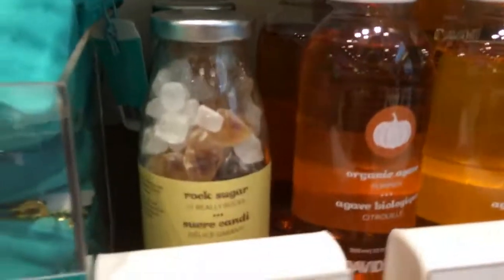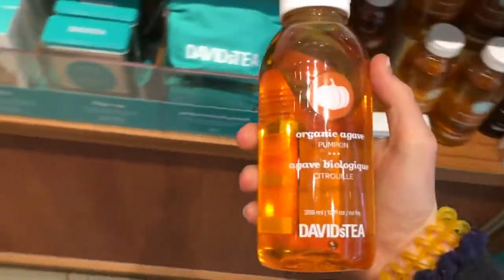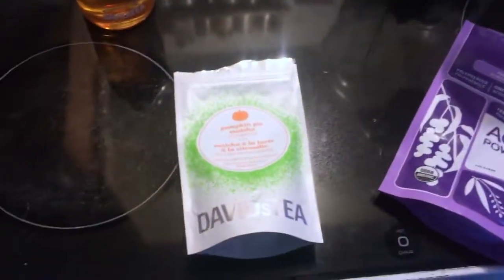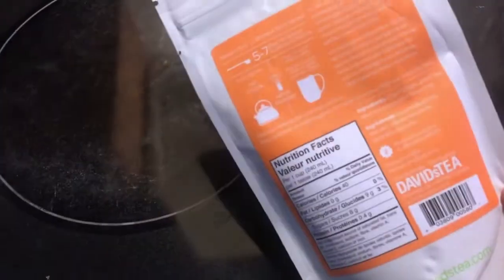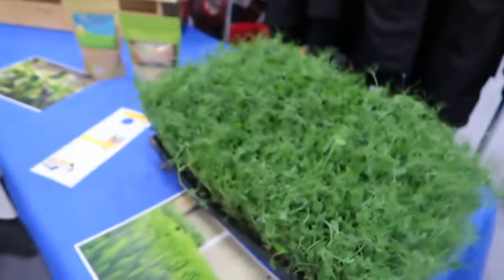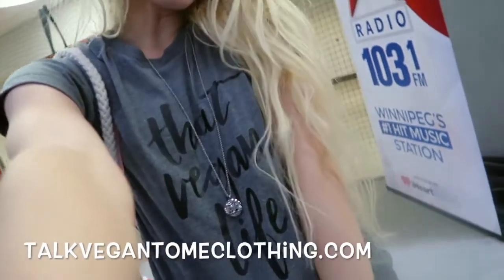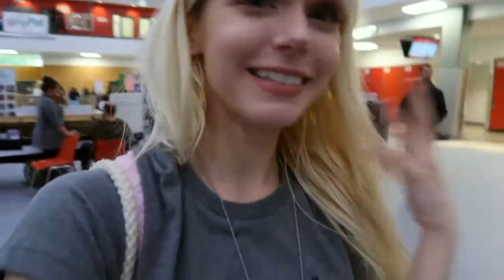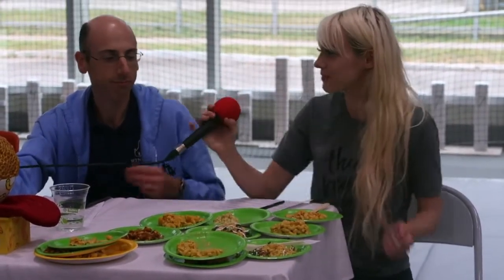1 FULL DAY VEGAN?! + Veg Fest! 🌱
✘ GET A FREE UBER RIDE!